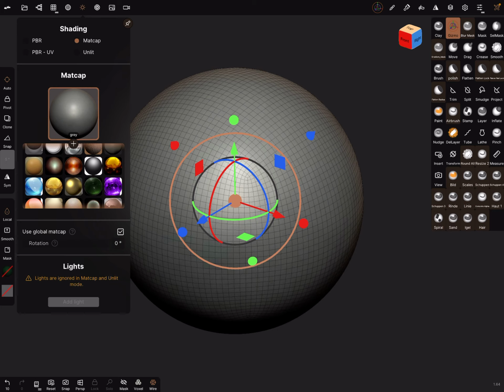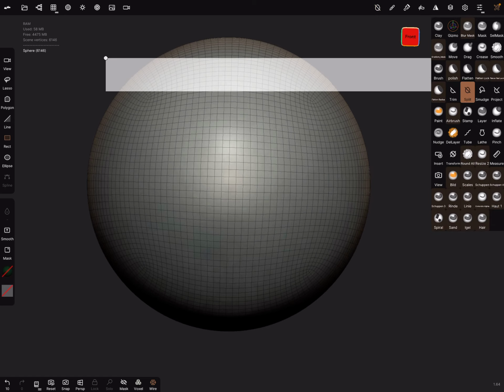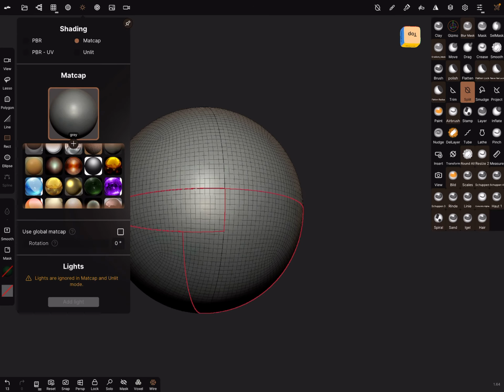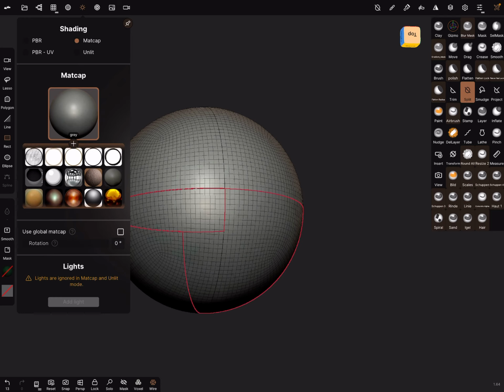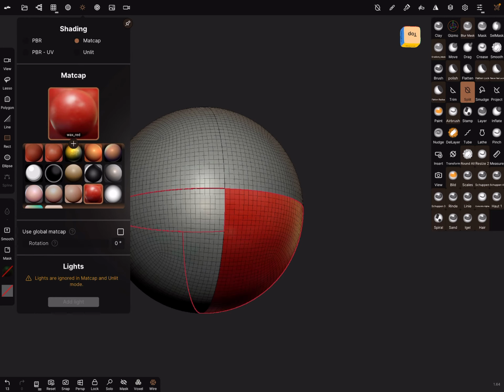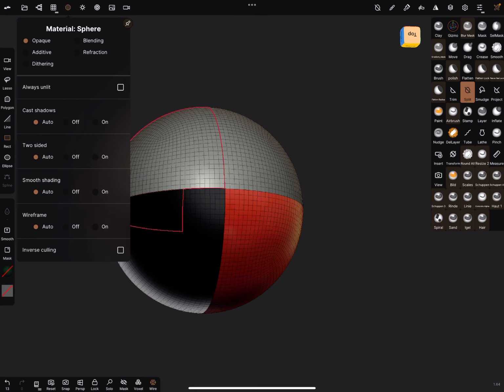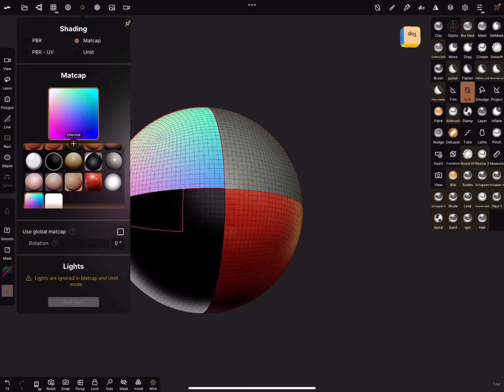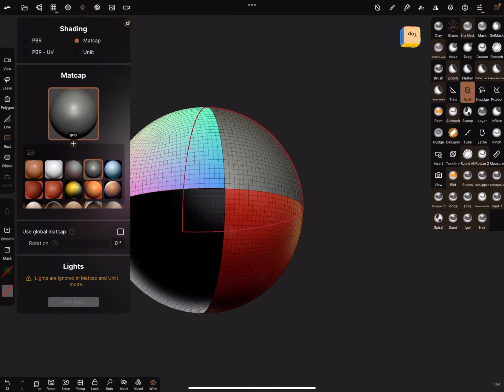Nomad Sculpt - More Matcaps - different Matcaps in one Scene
A small tutorial on how to use multiple Matcaps in Nomad Sculpt.

Split the Objects.